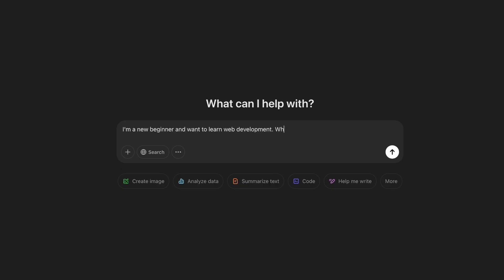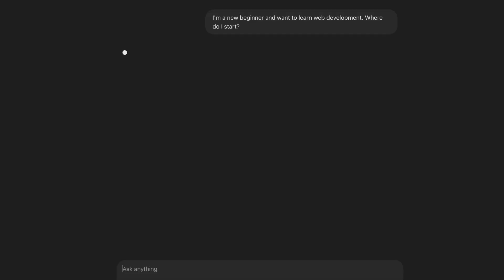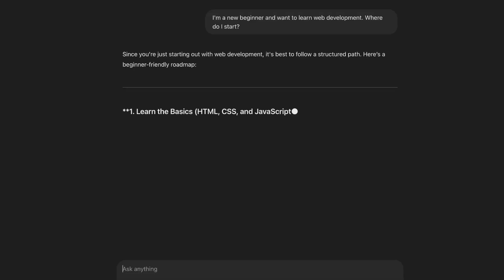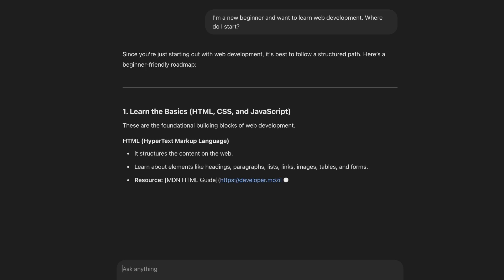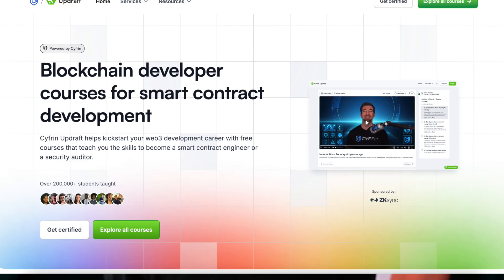How I Became A Blockchain Developer With No Experience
I left my dev job to build a fintech startup. Follow along